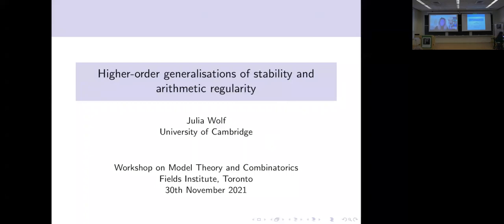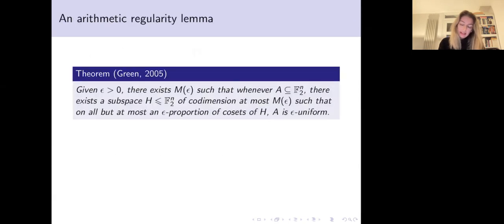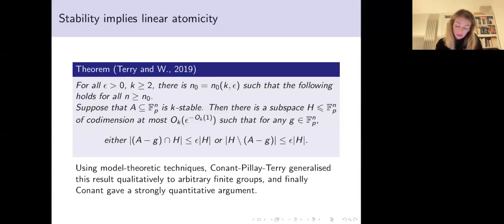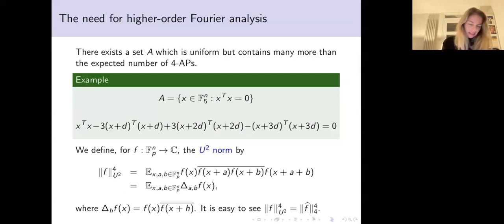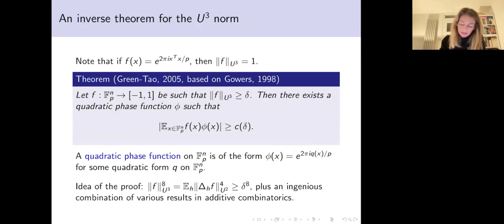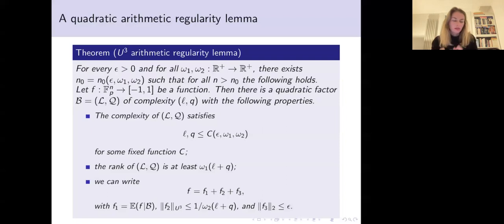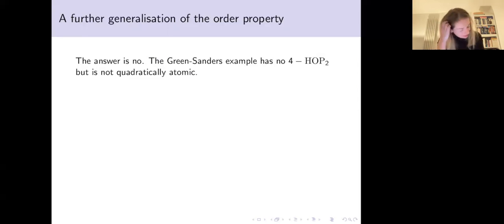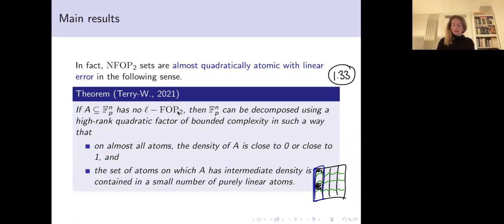Higher-order Generalizations of Stability and Arithmetic Regularity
Julia Wolf